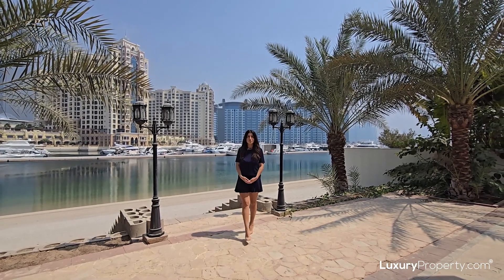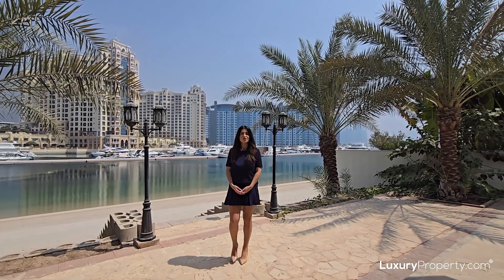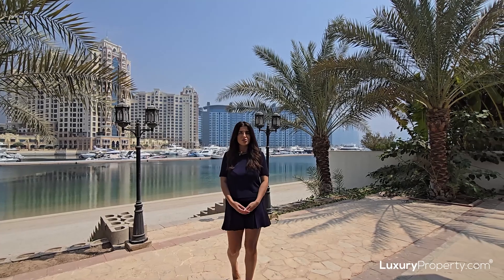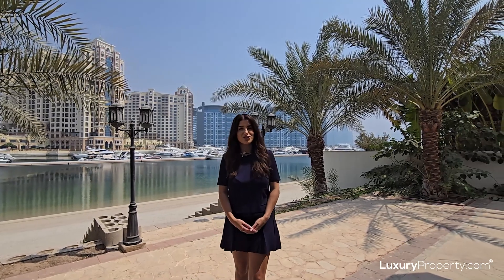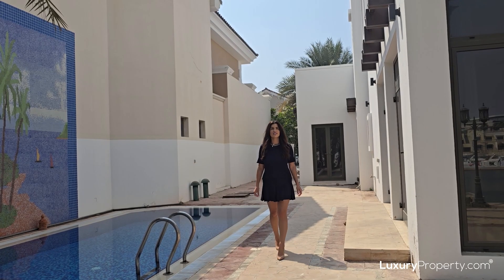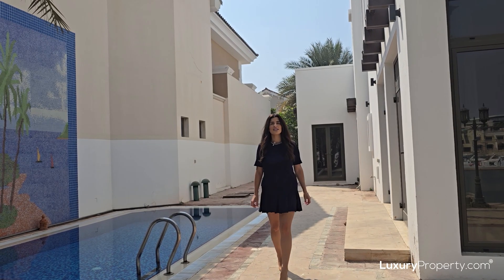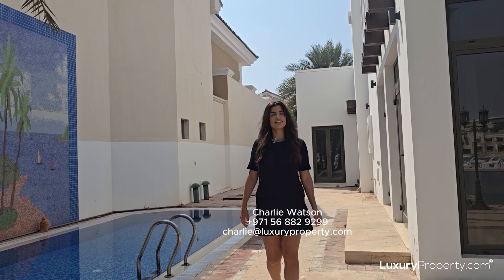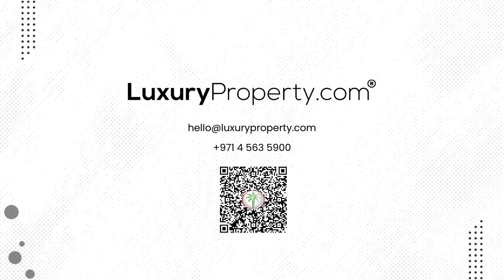Grand Foyer Style 4-Bed Garden Homes with Sunrise Views on Frond P | LuxuryProperty.com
Presented by LuxuryProperty.com, this newly reduced Grand Foyer style Garden Home on Frond P, Palm Jumeirah, offers an exceptional opportunity for those seeking luxury and privacy in one of Dubai's most coveted locations. This stunning four-bedroom villa with six bathrooms is designed to impress, complete with a maid's room and a versatile Majalis that can serve as a bedroom, gym, cinema room, or playroom. The open-plan living and dining area seamlessly flows into a closed-plan kitchen, which is ideal for hosting and everyday family living. The property also features a private pool, beach access, and breathtaking sunrise views.

The villa boasts one of the largest plots and built-up areas among Garden Homes, making it stand out as the best-priced option on the market. Upon entering, you are greeted by a spacious Majalis-styled room, adding a sense of grandeur to the home. This property is on the exclusive Frond P, offering unrivaled views of the yachts and the Marina skyline. Imagine enjoying your morning coffee while gazing at the serene water views or hosting sunset gatherings on your private beach.

This vacant Garden Home is perfect for those who desire an elite living experience on the world-renowned Palm Jumeirah. With its perfect blend of luxury, privacy, and location, this property is truly a must-see. Arrange a viewing today and make this dream home yours.

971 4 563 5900